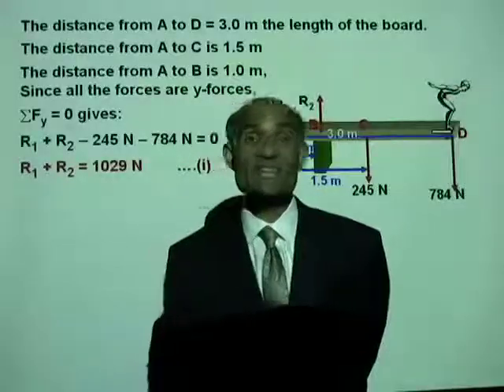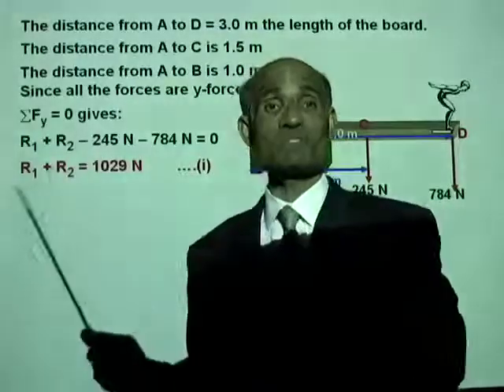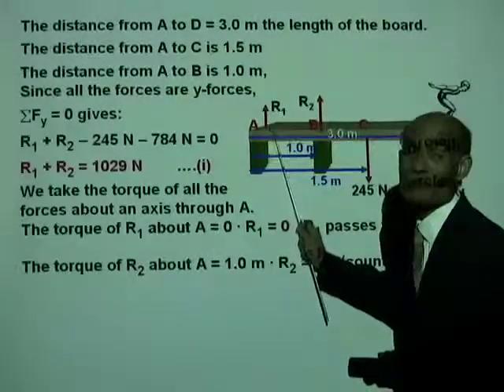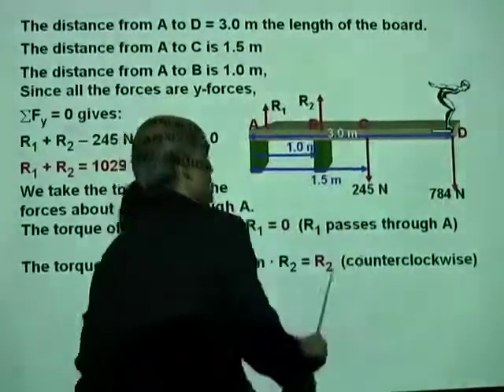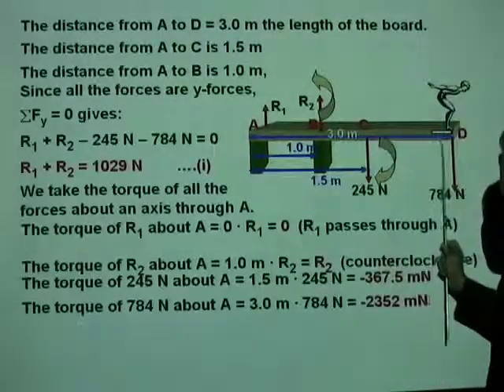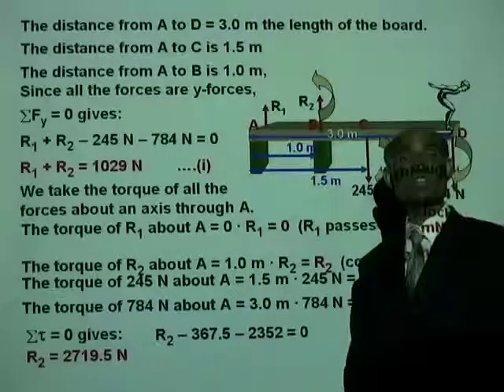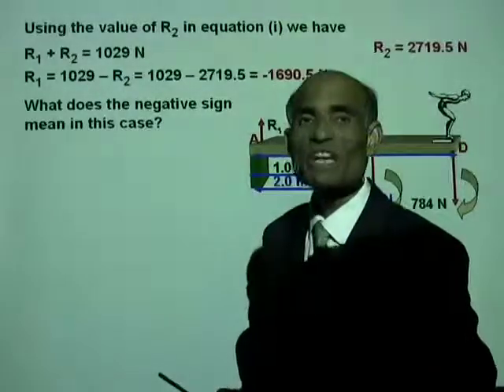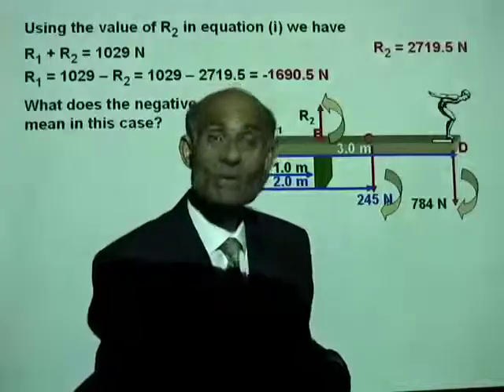PHY2048 Lesson 4 4b Solving Problems iii